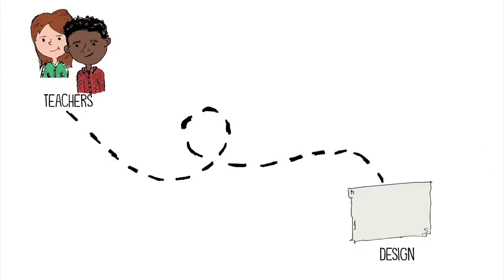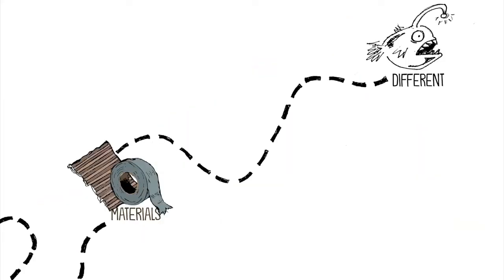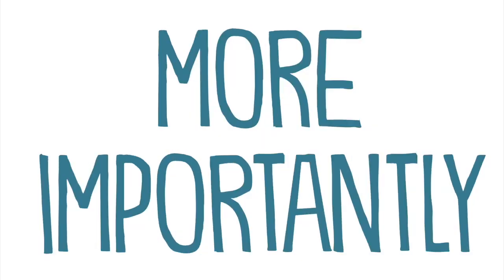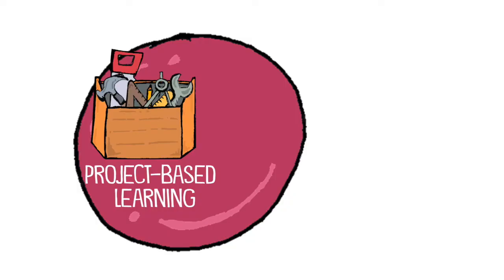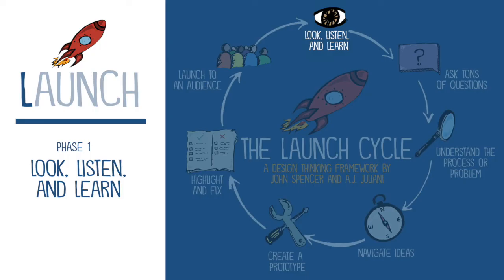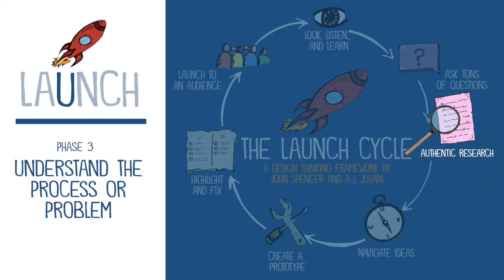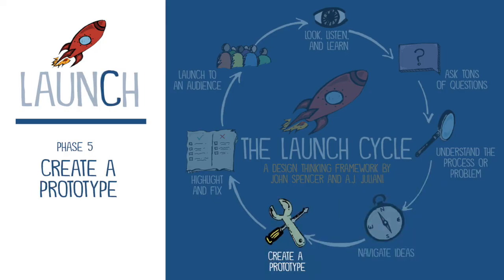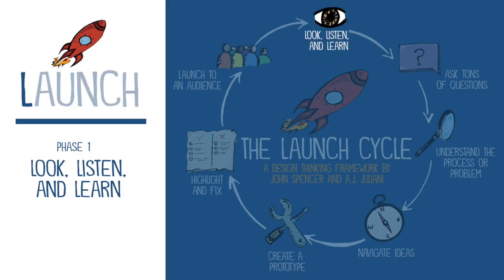The SECRET to crafting Project-Based Learning that Actually Work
This video explores the overlap between project-based learning and design thinking.

Transcript:

What happens when teachers design projects that empower students with voice and choice? Students embrace a maker mindset. They define themselves as inventors and creators. They learn to take creative risks. Here they experiment and engage in iterative thinking. When this happens, they embrace a growth mindset and grow resilient. They become problem solvers and systems thinkers. They become divergent thinkers -- thinking outside the box. They use creative constraint to find original uses for materials. Here, they discover it's okay to be different. Often students embrace curiosity and wonder. They become explorers seeking out new information and thinking critically. They grow more empathetic as they design meaningful products that they launch to the world.

On an academic level, students are more engaged and the information sticks. There's often an increase in student achievement. Meanwhile, they learn key skills like project management, collaboration, and communication. True,these projects will prepare students for the creative economy. But more importantly, they empower students for a creative life. Here, they see that making is magic. We know that there's a time crunch in schools. Materials can be scarce. Sometimes you're stuck with a tight curriculum map. But when you, as a teacher, empower your students with voice and choice, they become the makers who change the world.

But how do we make the most out of project-based learning when we have tight time deadlines, a set of standards to teach, and limited resources?   One solution is to combine project-based learning with design thinking. You can think of PBL as a pedagogical framework and design thinking as a creative framework. When this happens, you end up with PBL by Design.

Design thinking is a human-centered approach to creative problem-solving. It is used in the arts, in engineering, in the corporate world, and in social and civic spaces. While there are many design thinking models, the LAUNCH Cycle is a student-centered framework you can use in any subject with any grade level.

It starts with Look, Listen, and Learn. The goal here is awareness. It might be a sense of wonder a process, an understanding of a problem, an observation of a natural phenomenon, or an awareness of a social issue.
But it also includes empathy with a community.

Sparked by curiosity, students move to the second phase, where they ask tons of questions, which leads to understanding the process or problem through an authentic research experience.

They might do needs assessments, conduct surveys, watch videos, listen to podcasts, conduct experiments, make observations, analyze data, do a video chat with an expert or engage in online research.

Students apply the newly acquired knowledge to potential solutions. In this phase, they navigate ideas. Here they not only brainstorm, but they also analyze ideas, combine ideas, and generate a concept for what they will create.

From there, they Create a Prototype, whether it's a digital work, a physical product, a service, a system, or an event. Next, they Highlight What's Working and Fix What's Failing.

Here, they view the revision process as an experiment full of iterations where every mistake takes them closer and closer to success.

Then, when it's done, it's ready to launch to an audience. In this launch phase, they send their work to the world.

Then, based on the audience feedback, they move into a new iteration, where they're able to Look, Listen, and Learn all over again.

When you combine design thinking and project-based learning, students engage in authentic projects that lead to deeper learning.